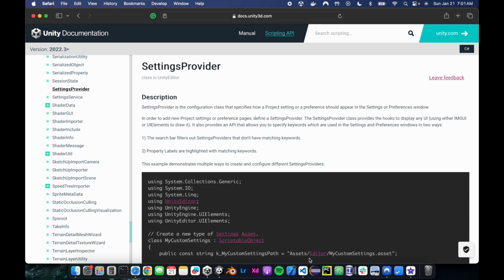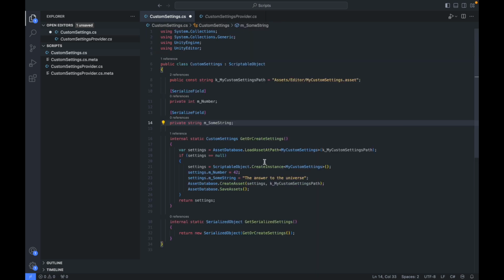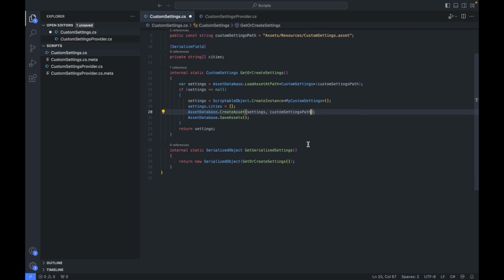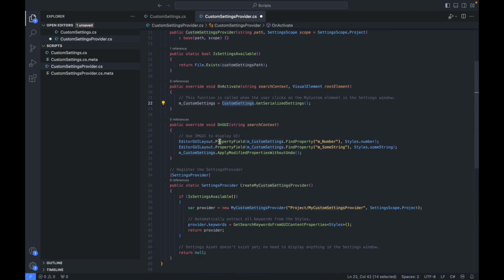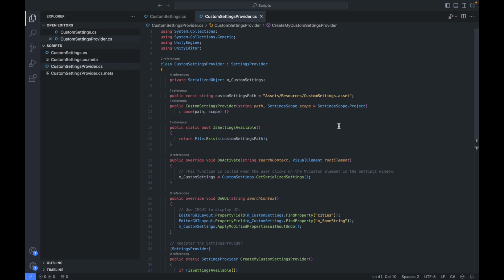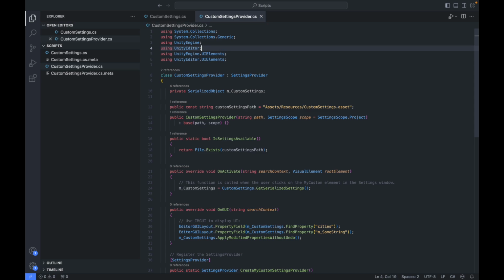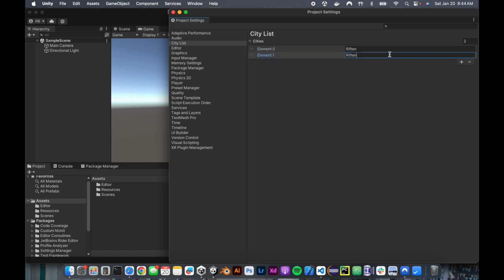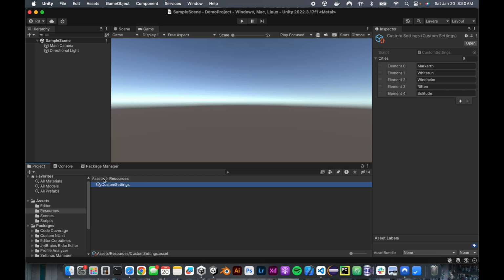Use the Unity SettingsProvider to add Custom Project Settings to your Game or Asset Store package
Dive into the world of Unity Editor customization with my latest tutorial! In this step-by-step guide, I'll walk you through the process of setting up custom project settings using the powerful SettingsProvider class. Whether you're a seasoned game developer or just starting out, understanding how to tailor your Unity Editor environment can significantly enhance your workflow.

I am Riley Bolen, a mobile game developer with a passion for learning and creating new things.

I also just published my first asset on the Unity Asset Store, please check it out!